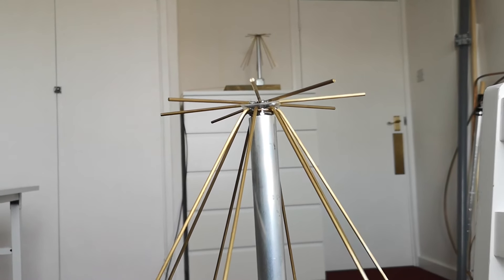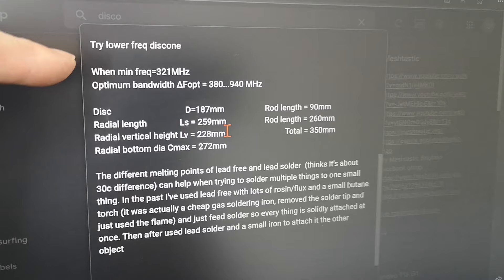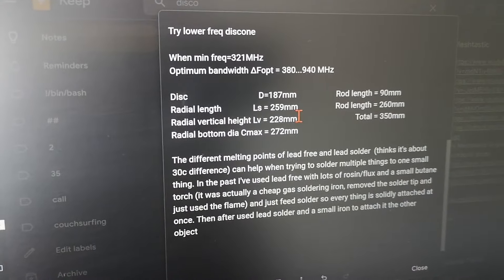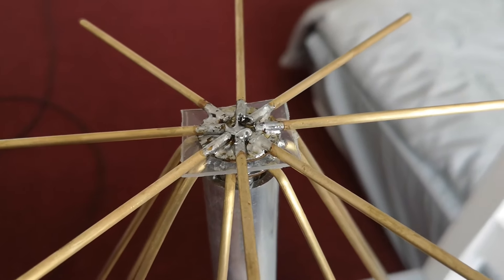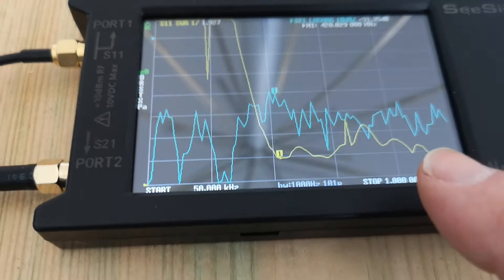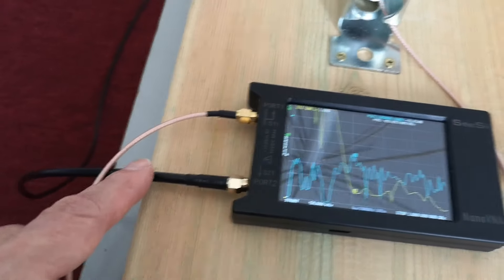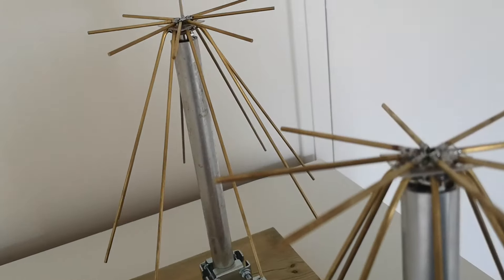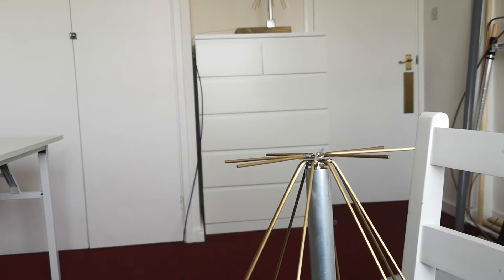Discone Antennas Part 2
I built a second discone antenna for testing purposes, this time slightly larger than the first one in order to lower the working frequency.